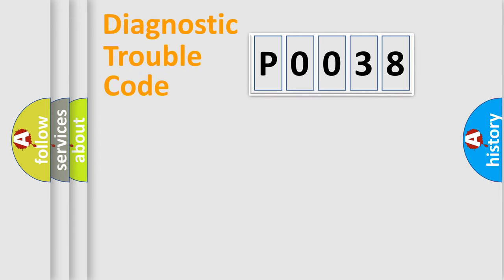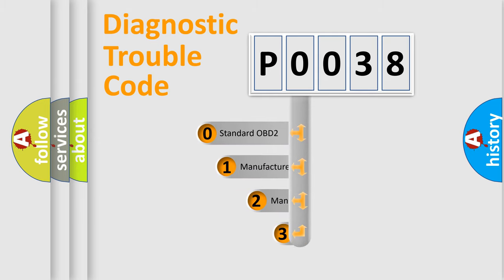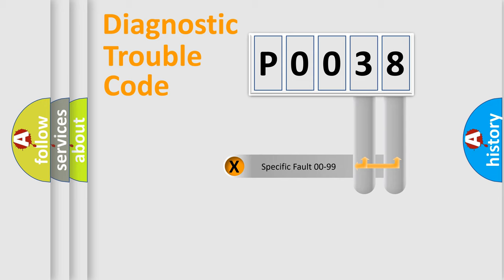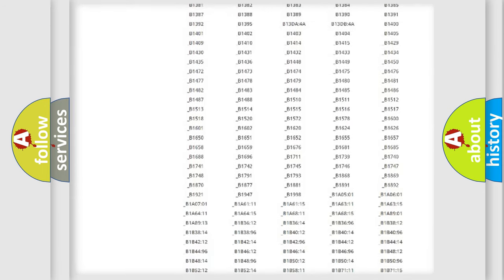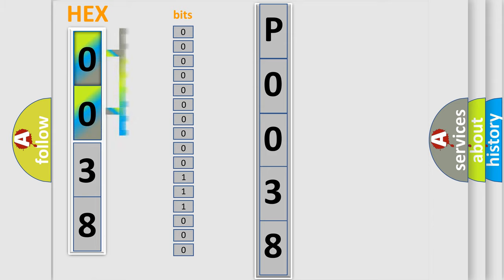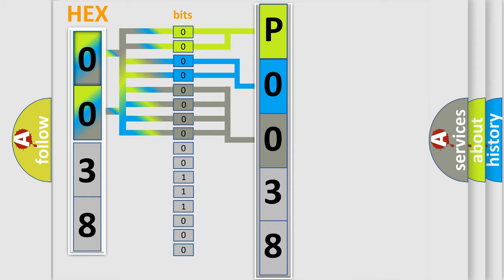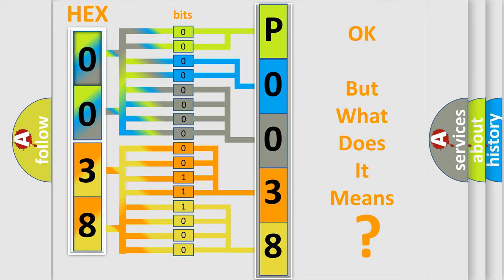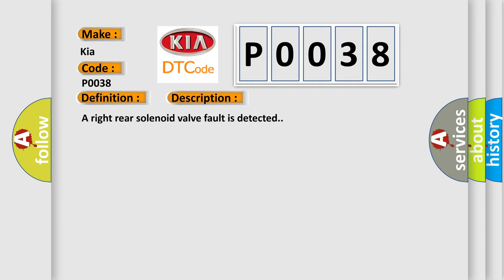DTC KIA P0038 Short Explanation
Contents:
0:21 Basic DTC analysis according to OBD2 protocol standard.
1:48 Insight into programming
2:58 A diagnostically understandable description of the Diagnostic Trouble Code
3:05 Basic error definition

Make:
Kia
Code:
P0038
Definition:
ABS Pump Motor Control-Circuit Open
Description:
A right rear solenoid valve fault is detected.
Cause:
FAULT OF FUSE F40 50AOPEN CIRCUIT OR SHORT-CIRCUIT TO GROUND IN WIRING BETWEEN BATTERY AND PIN B OF BRAKING SYSTEM NODEOPEN CIRCUIT IN WIRING BETWEEN PIN AL OF BRAKING SYSTEM NODE AND BODYLOOSE CONNECTIONS ON EACH CONNECTORABS PUMP FAULTPROLONGED ABS PUMP OPERATION